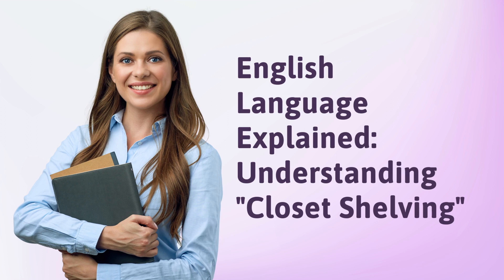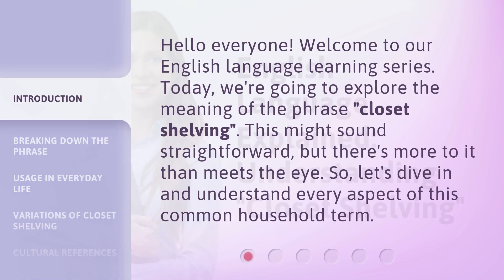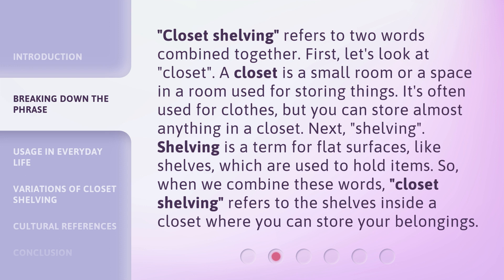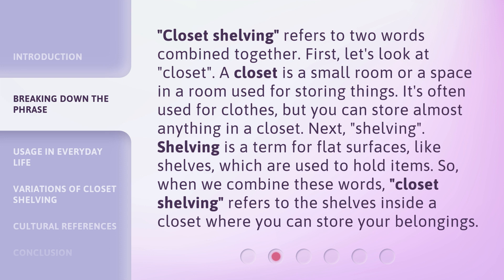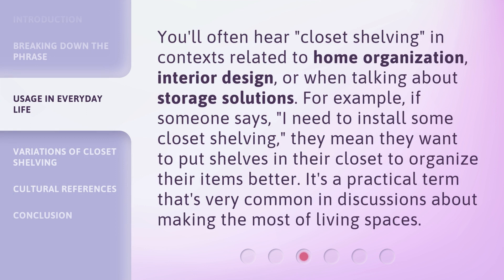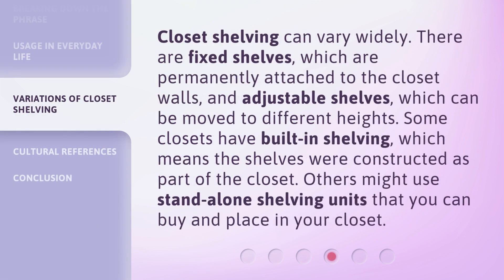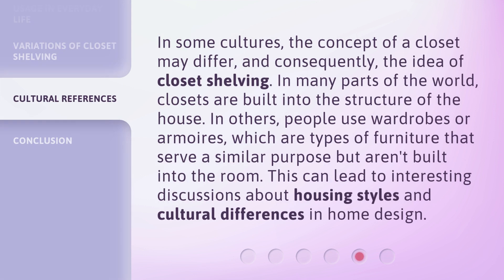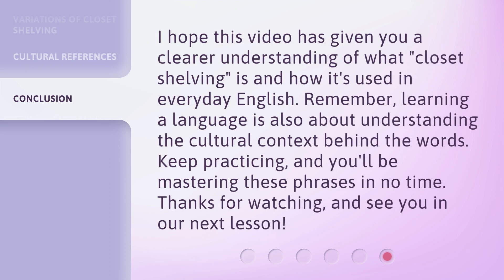English Language Explained: Understanding "Closet Shelving"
Unlocking the Mystery: Decoding 'Closet Shelving' in English Language • Discover the secrets behind the perplexing term 'Closet Shelving' in English language. Join us as we unravel the meaning and usage of this intriguing phrase, providing you with a deeper understanding of the language.

00:00 • Introduction - English Language Explained: Understanding "Closet Shelving"
00:30 • Breaking Down the Phrase
01:08 • Usage in Everyday Life
01:37 • Variations of Closet Shelving
02:03 • Cultural References